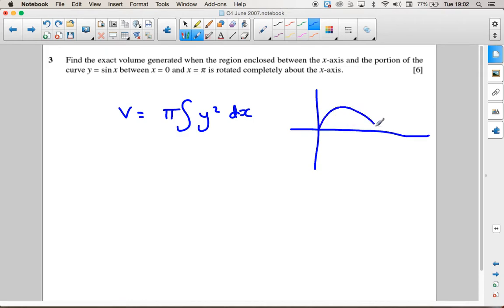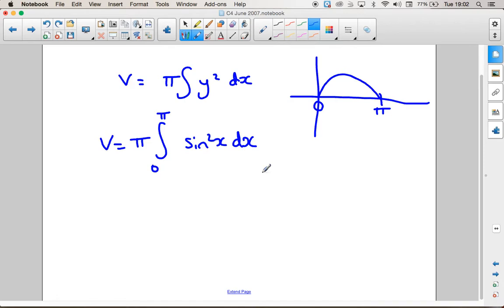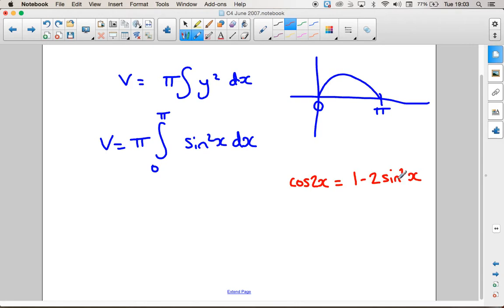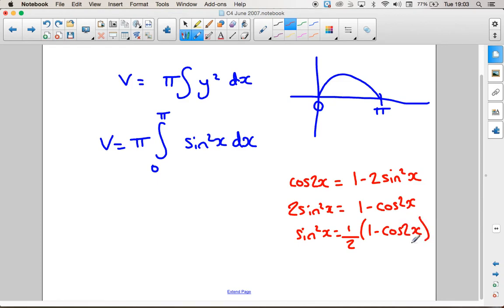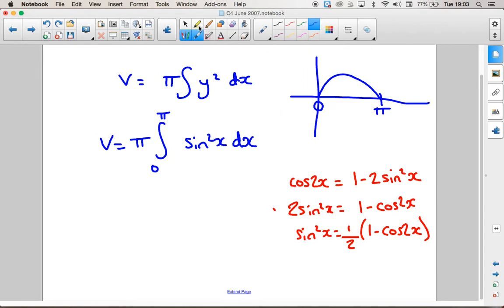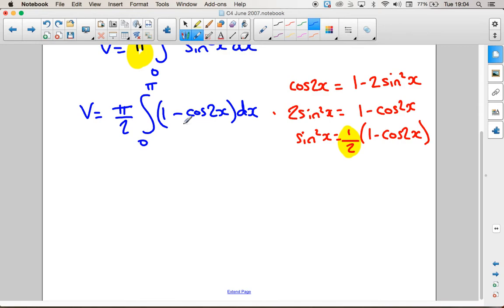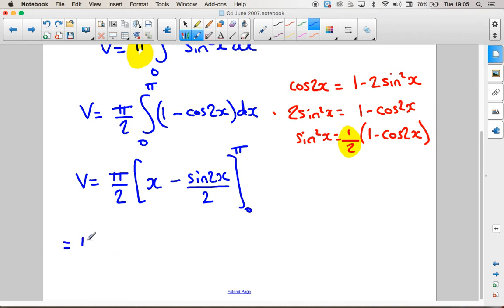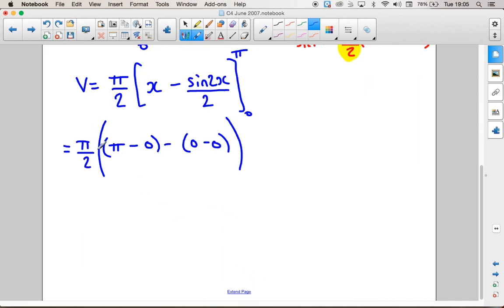C4 June 2007 q3 - A2 Maths - Trigonometry